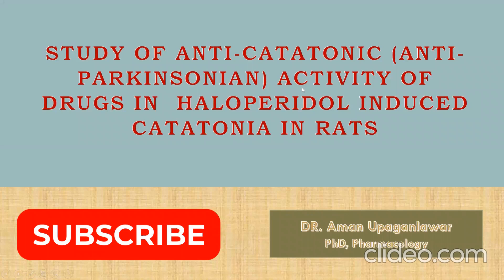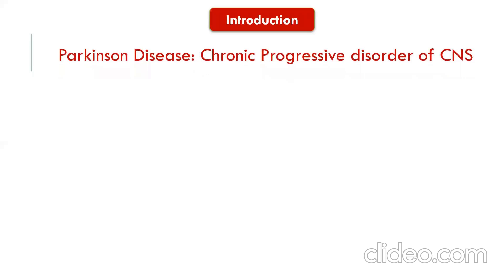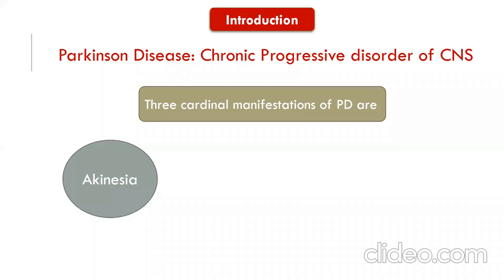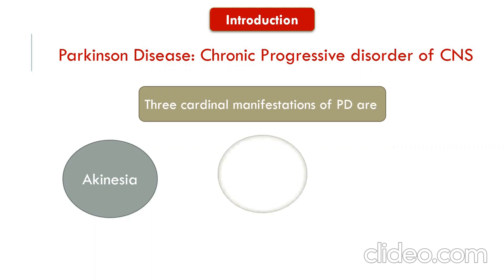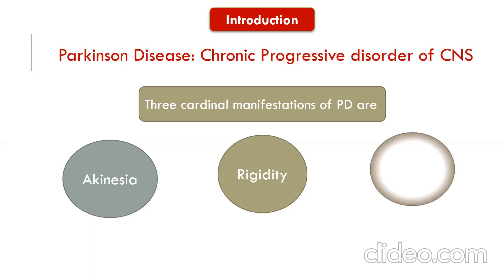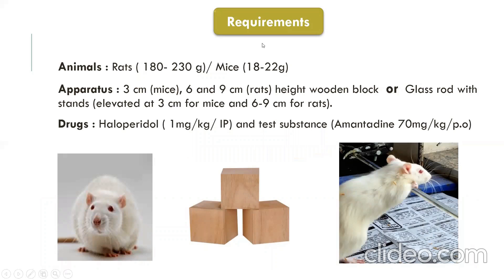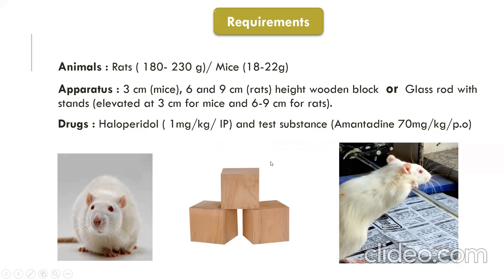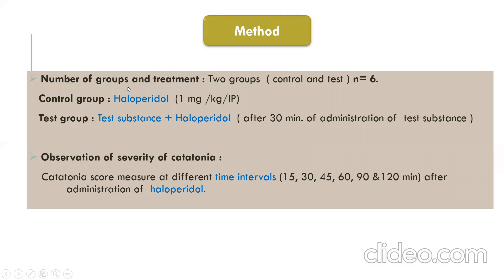Anti catatonic activity of drugs in rats/mice OR Haloperidol induced catalepsy in rats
Catalepsy is a characteristic feature of Parkinson's disease. Antipsychotic drugs at high concentration can produce catalepsy/ catatonia in  experimental animals. Present video explains about the animal model of haloperidol induced catalepsy and its evaluation.